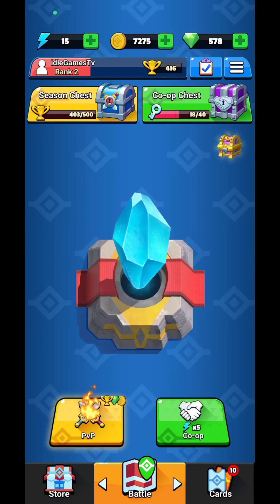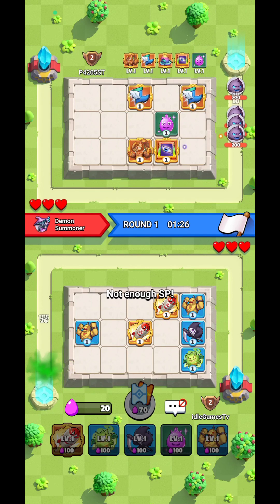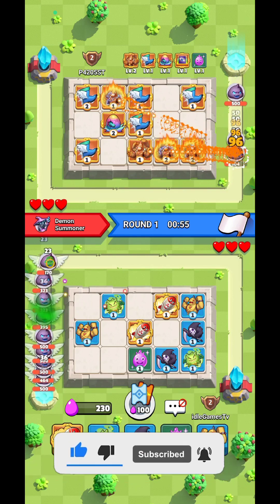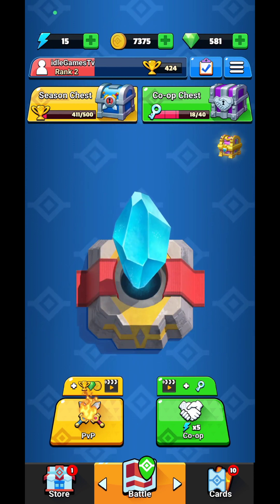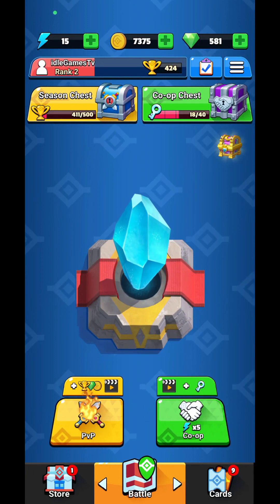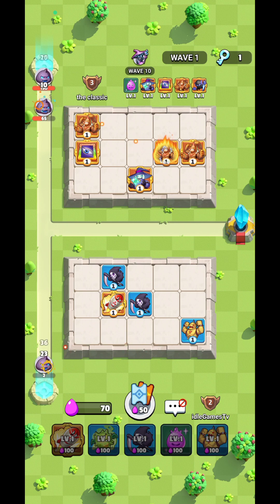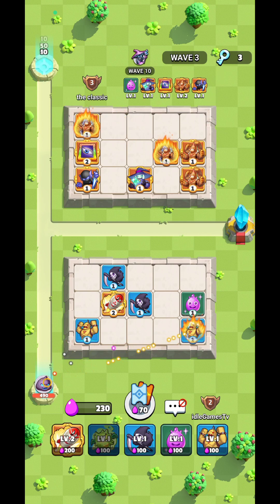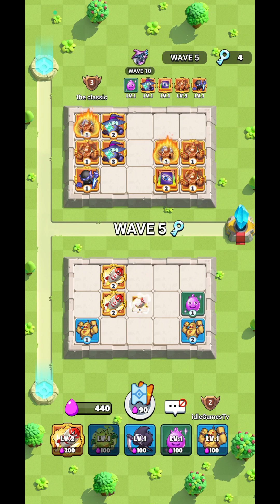How To Play Monster Defense Random Clash: A Beginners Guide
Monster Defense Random Clash Game, beginner tips and tricks, guide, game review, android gameplay is a video on android gameplay, for an idle game, with beginner tips and a simple  tutorial.
Lets hope that this beginner guide for Monster Defense Random Clash will help you in your journey.

Let me know if you enjoy this Monster Defense Random Clash Game, and let us know if you think that Monster Defense Random Clash is a good game.
In Monster Defense Random Clash Game you will give you the chance to make money by leveling up your facilities. This video will be a simple review for a simulator.
The Monster Defense Random Clash is an android game, that can be played horizontal on you mobile phone.
This video Monster Defense Random Clash and gameplay, tutorial and guide is an android version for the gameplay of the game, so if you enjoy the video give Monster Defense Random Clash Game a try.
In Monster Defense Random Clash Game you have the possibility to watch some adds in order for you to advance much faster in the game. Also in Monster Defense Random Clash , you will be able to upgrade your crew in order to make more money. In Monster Defense Random Clash you will need to watch some adds, but check put the video with the android gameplay, beginner tips and tricks and see what adds are more profitable.
Monster Defense Random Clash Game a  video from my Lets Play Playlist, that you will find on the channel, where you can see lots of idle games for you to try and play on your Monster Defense Random Clash Game video you will find game tips, review and tricks, but also the beginner guide, tutorial for Monster Defense Random Clash Simulator. Let us know your best tips and tricks for this Monster Defense Random Clash Game.
Hope you will enjoy Monster Defense Random Clash Game Simulator, beginner tips and tricks, guide, game review, android gameplay video.